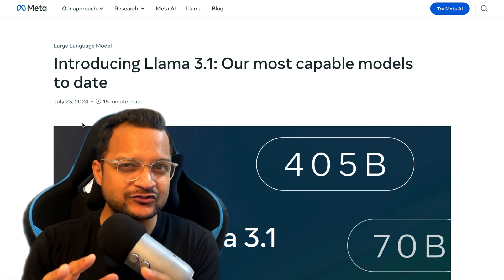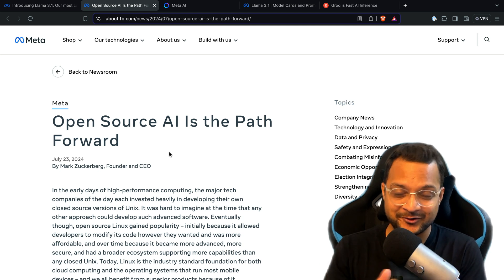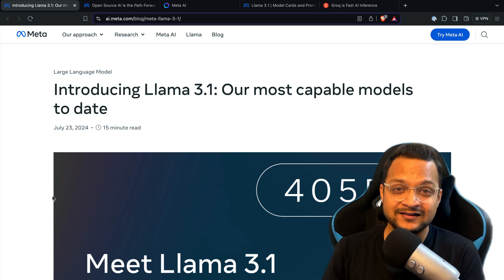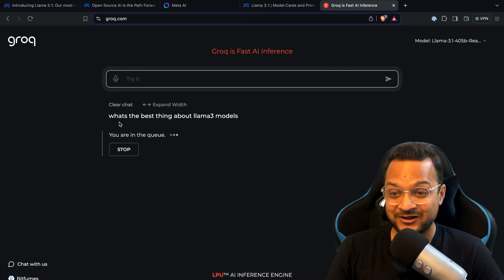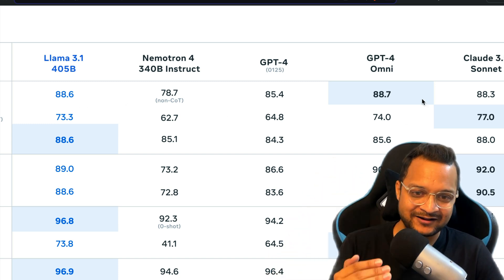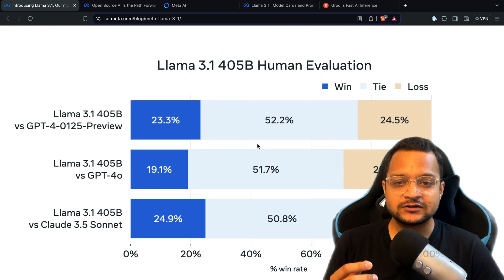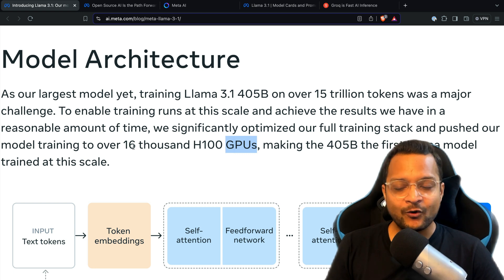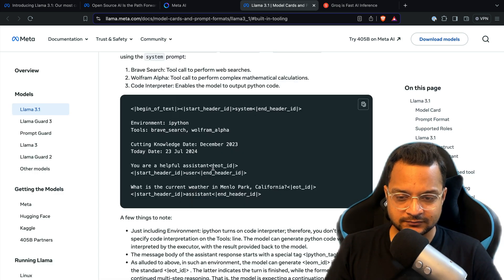Llama 3.1 better than GPT4 ?? OpenAI vs Meta with Llama 3.1 405B model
Meta has just dropped a game-changer: Llama 3.1, a 405B open-source large language model!
In this video, we'll explore the capabilities of this massive model, comparing it to other major players in the field.
How does it stack up against the likes of GPT-4, Claude, and more?
Watch to discover the strengths and weaknesses of Llama 3.1 and what it means for the future of AI!"